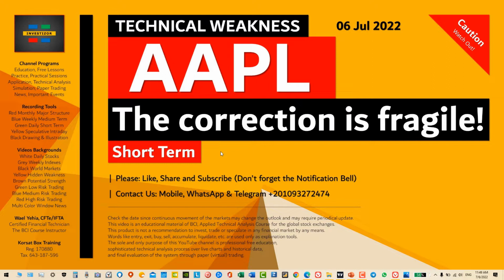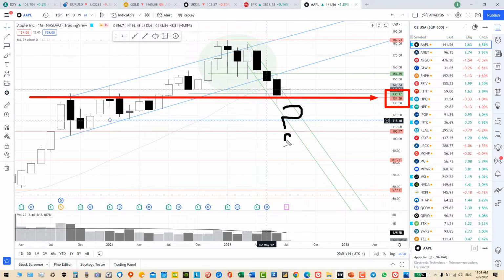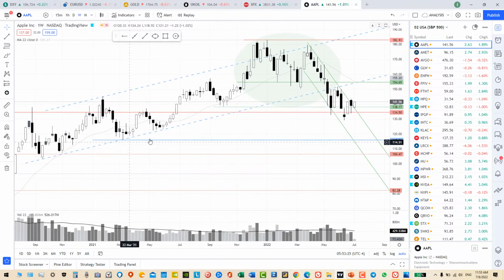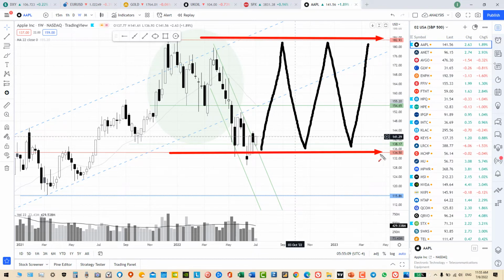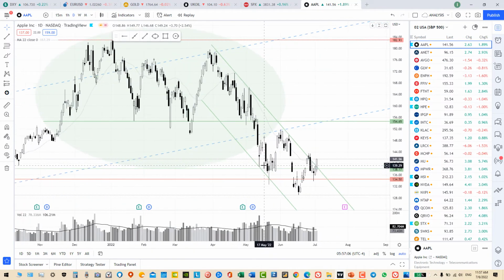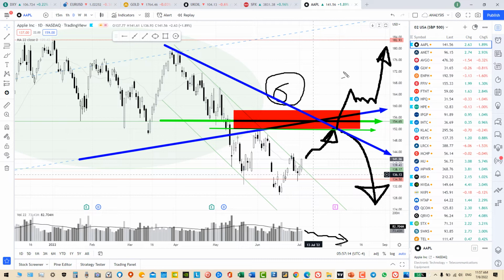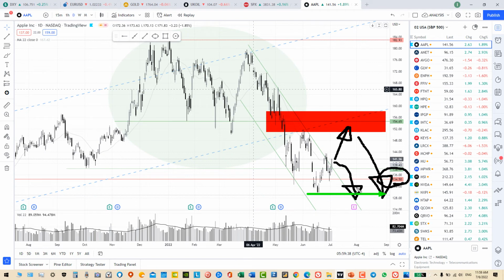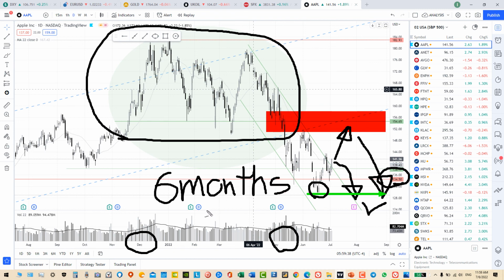Technical Analysis | Apple - AAPL / 07.2022